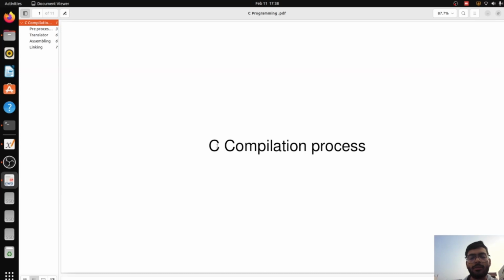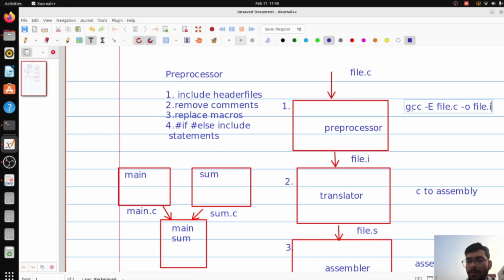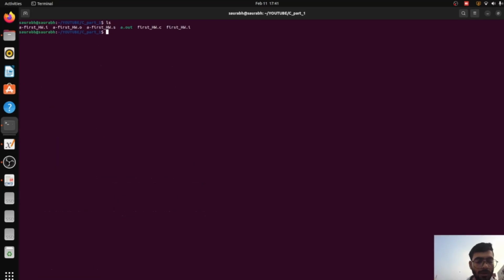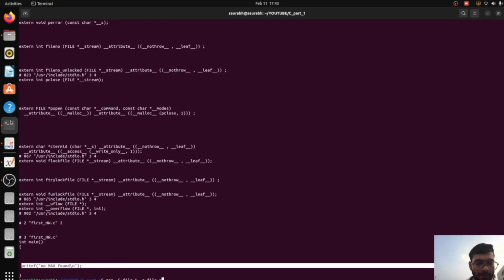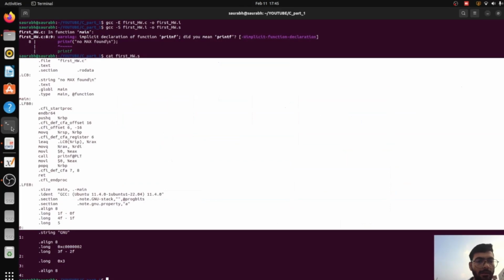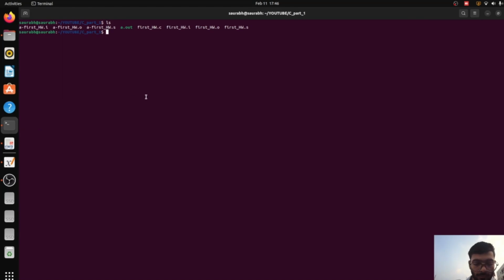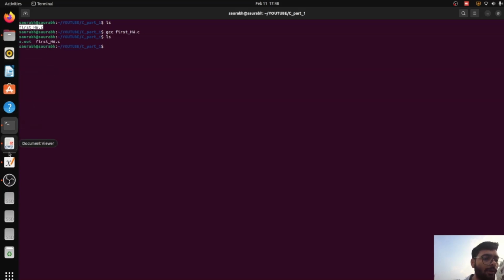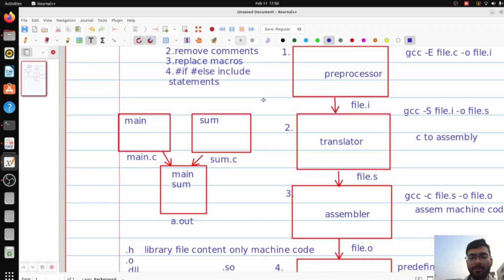compiler stages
In This Video i discuss stages of compilation process i hope you love learning.